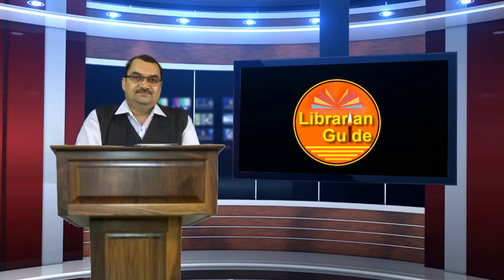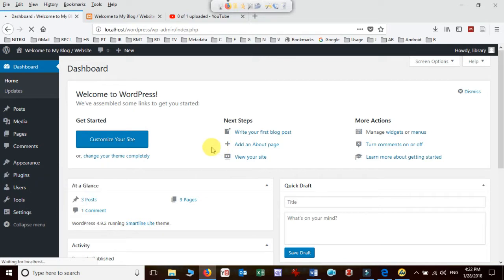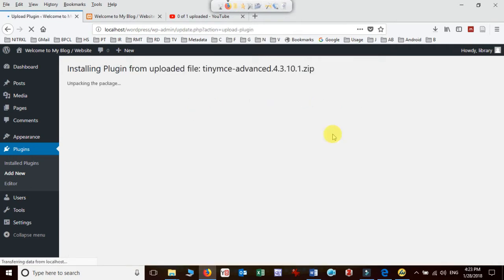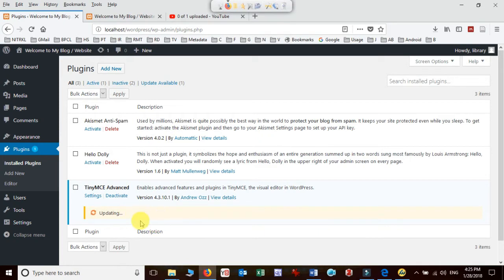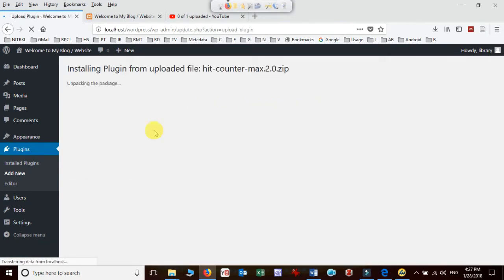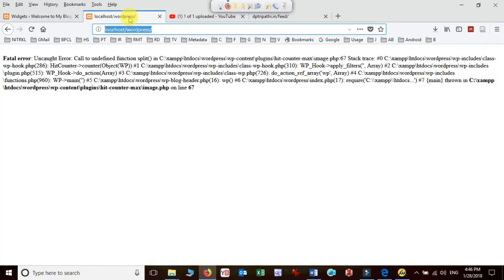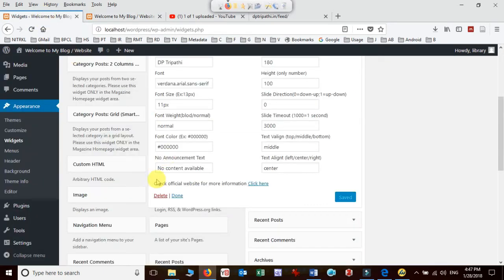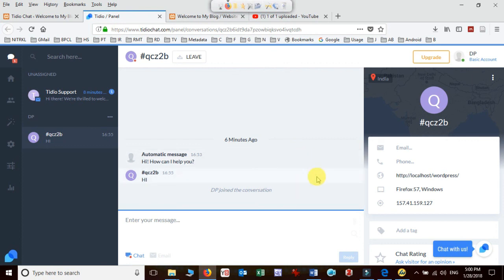6. Add Plugin to WordPress to Enhance Service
This video will help to understand the process of adding the plugin to WordPress website to enable more feature of site.